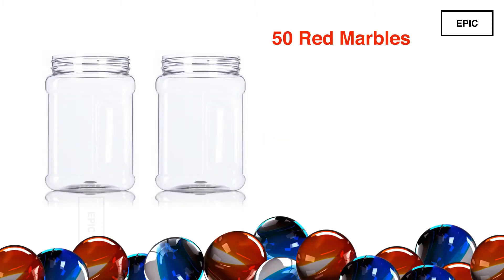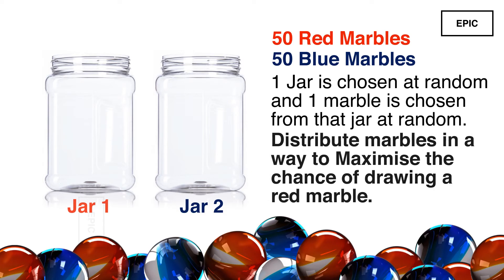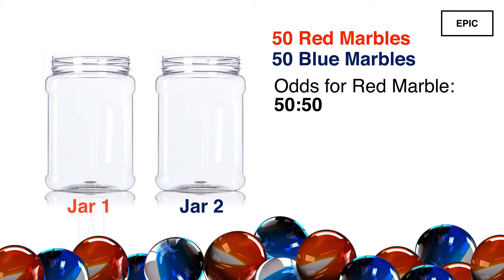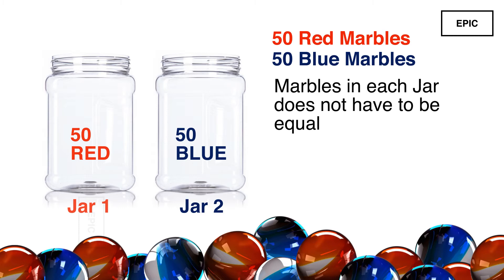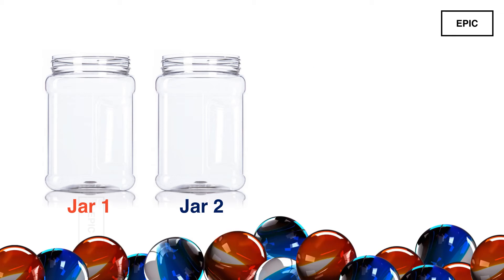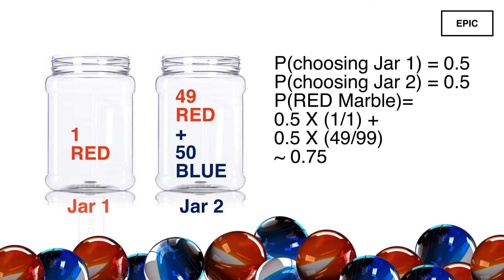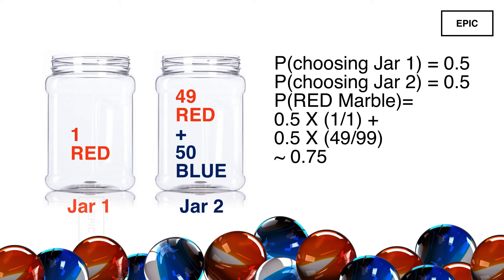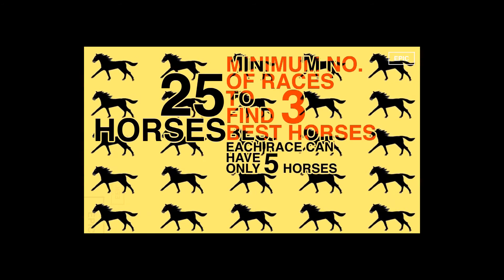Google Interview Question | Red & Blue Marbles Puzzle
This is again a probability based puzzle which has been asked in the interviews of many top companies.
You have 50 red marbles, 50 blue marbles and 2 jars. All 100 marbles should be placed in either of the jars. One of the jars is chosen at random and then one marble will be chosen from that jar at random.
How would you maximize the chance of drawing a red marble? What will be the probability of doing so?

Epic IQ is a place to sharpen your logical and lateral thinking skills. Here you will find well explained and well presented famous interview puzzles and other riddles, brain teasers and math tricks.